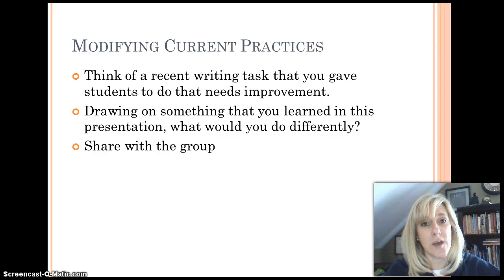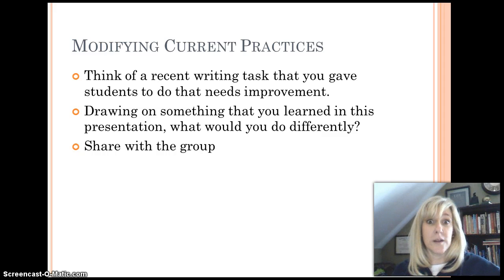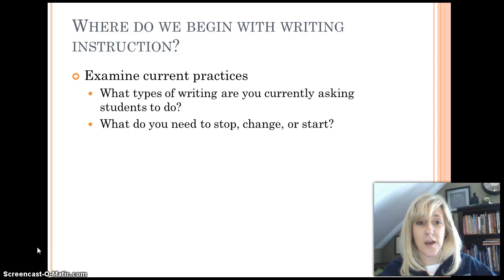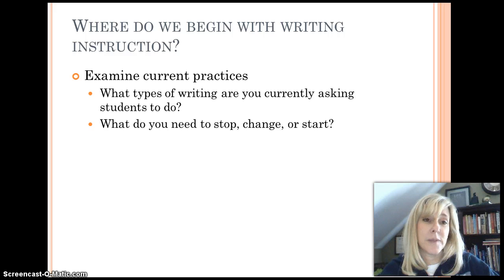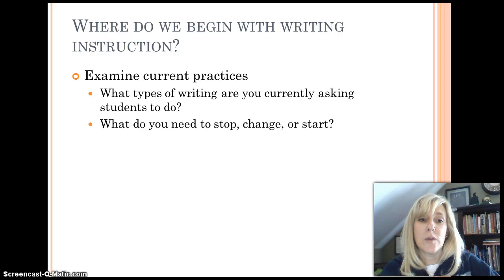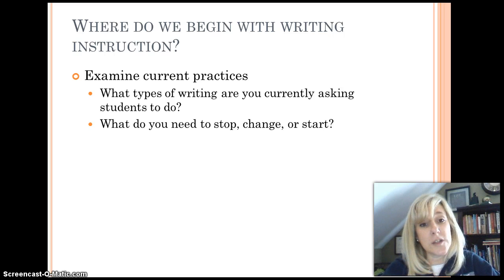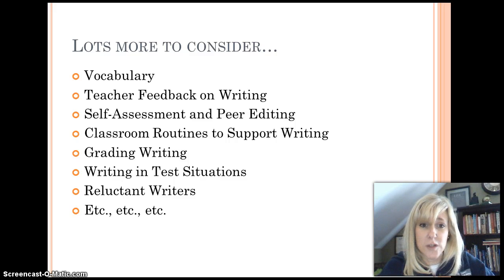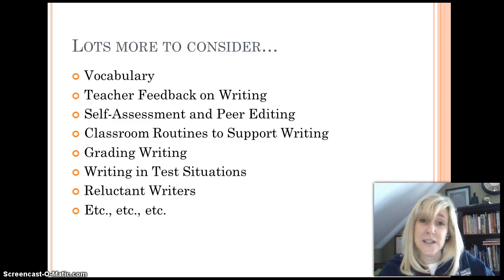Part 3-Preparing Students to be Great Writers